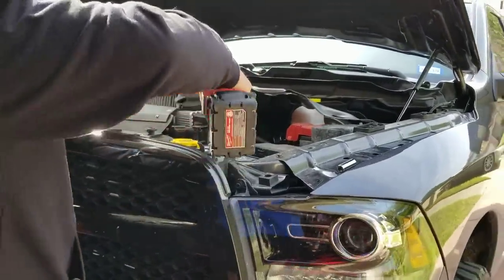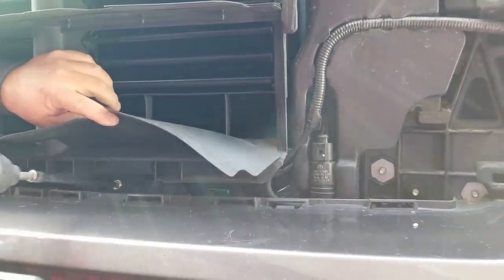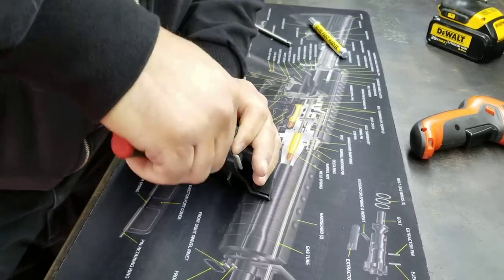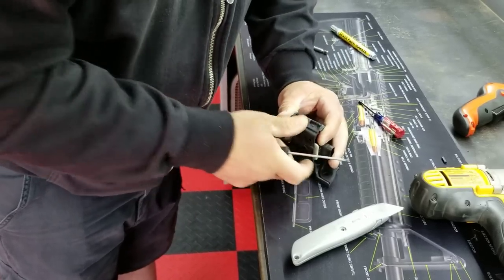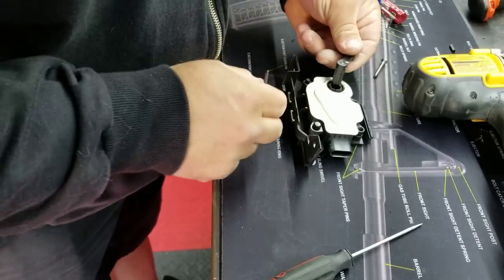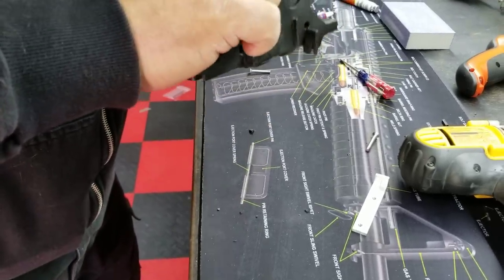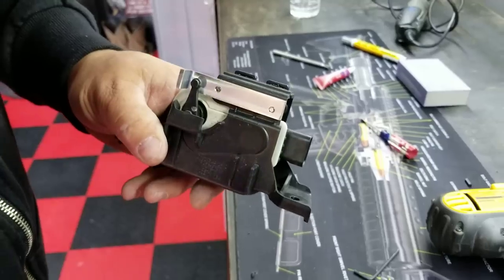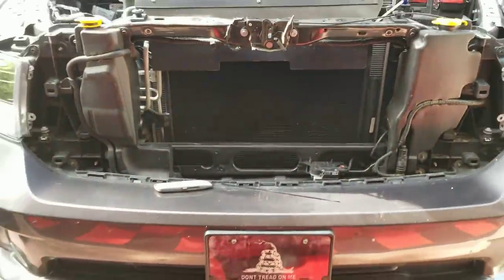4th gen Ram Active Grille Shutter delete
This video was a demonstration using a 2018 Ram 1500 5.7L. Part is installed on and works for 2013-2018 Rams with the 8 speed transmission coupled with the 5.7L Hemi, EcoDiesel, and 3.6L engines.